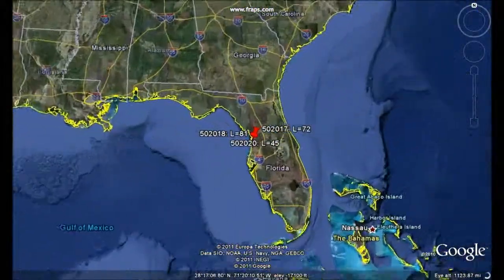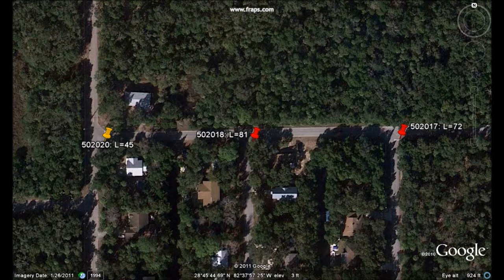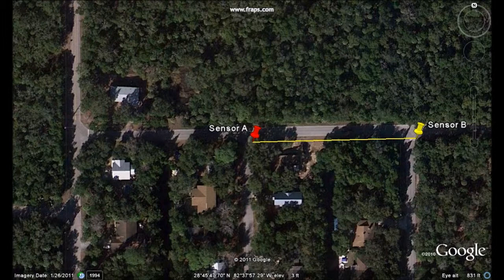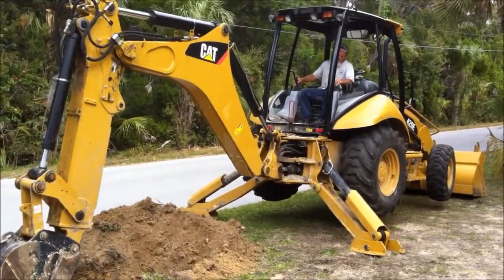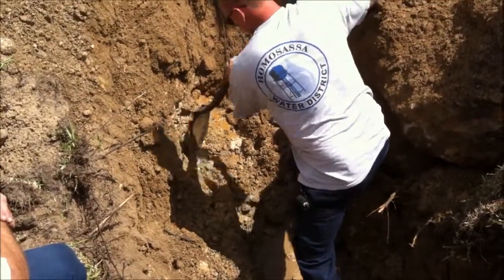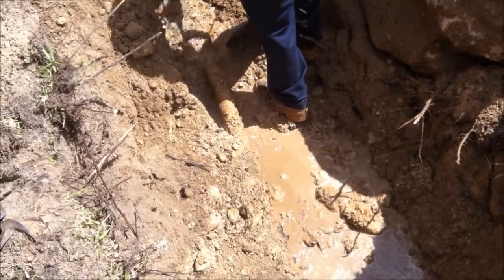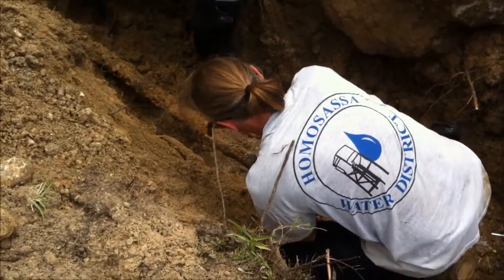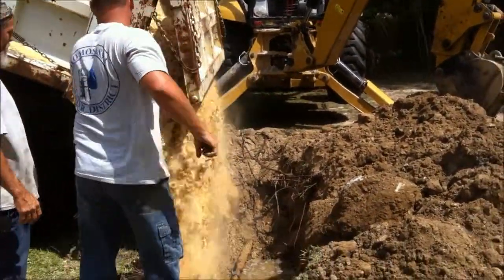Water Leak Localized Pinpointed Excavated Repaired - GUTERMANN EQUIPMENT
Water Leak Localized, Pinpointed, Excavated & Repaired for Homosassa Special Water District.
Gutermann professional leak detection equipment:
-Aquascope 3
-Aquascan 610
-Zonescan 820